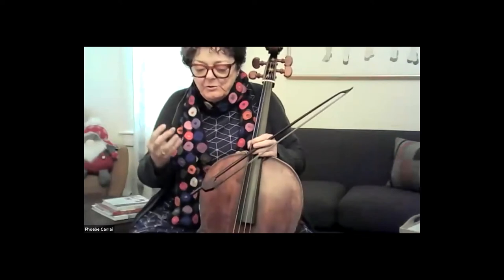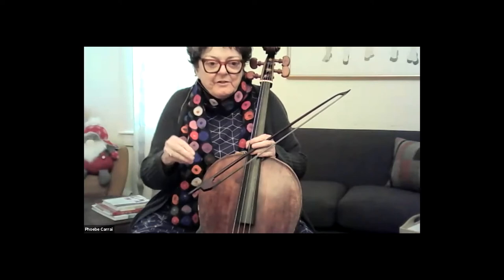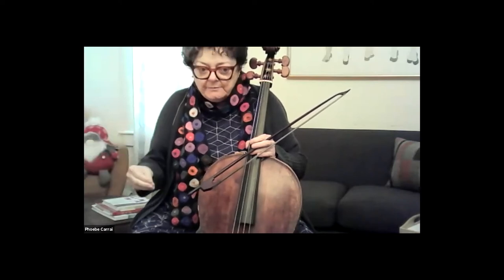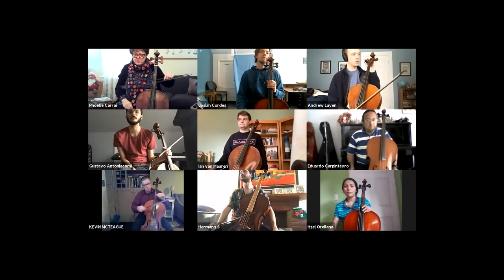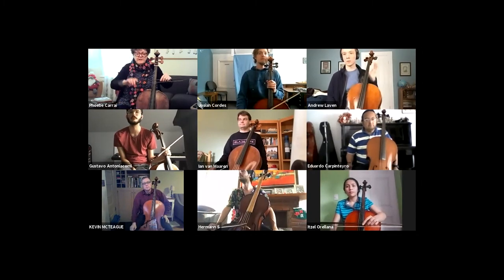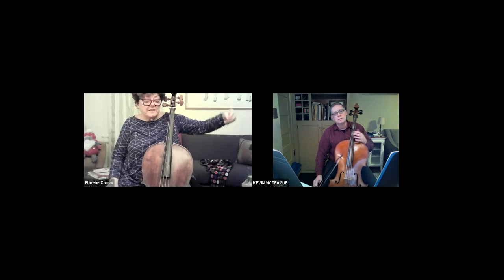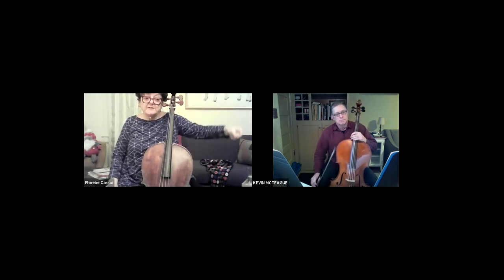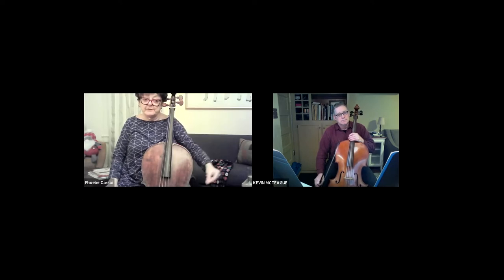Baroque Cello Bootcamp with Phoebe Carrai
Have you ever wanted to study with an Early Music expert?
Join us for Baroque Cello Bootcamp!

for more information and to apply